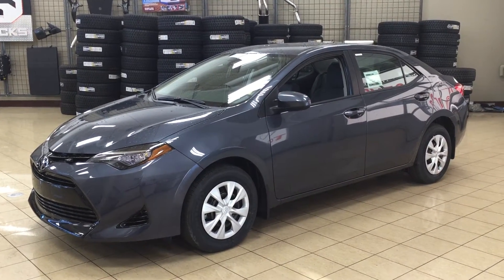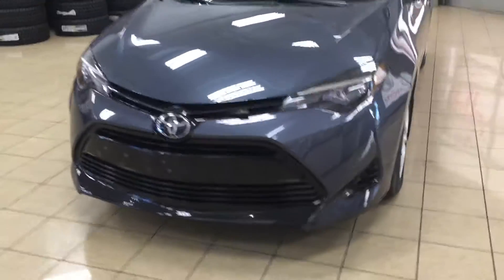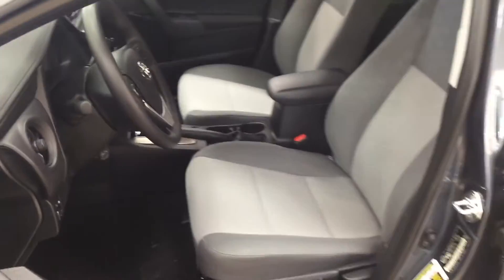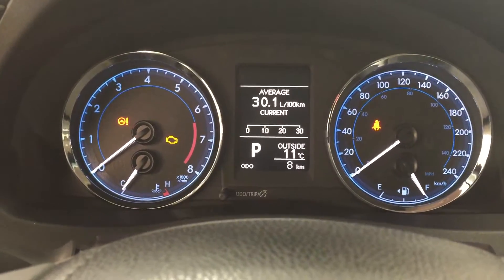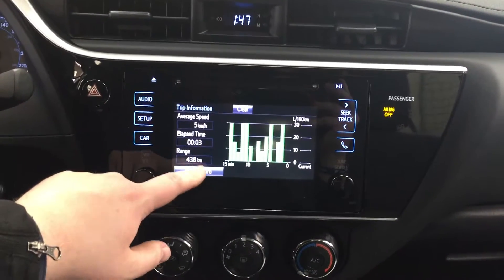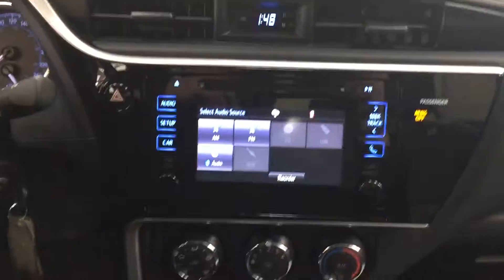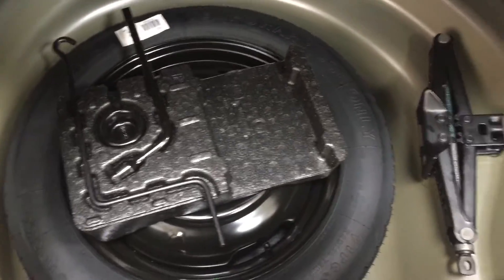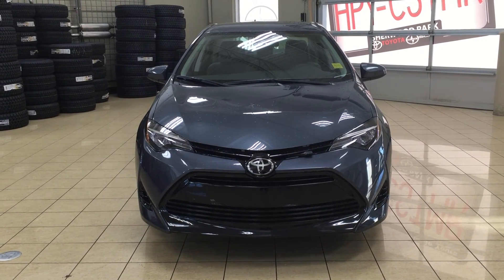2017 Toyota Corolla CE Review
We hope you liked our detailed review of the 2017 Toyota Corolla CE.

31 Automall Road
Sherwood Park, Alberta